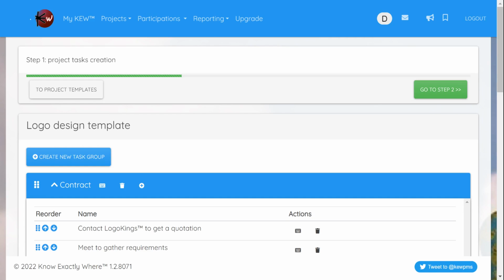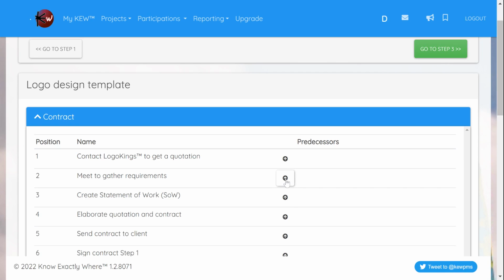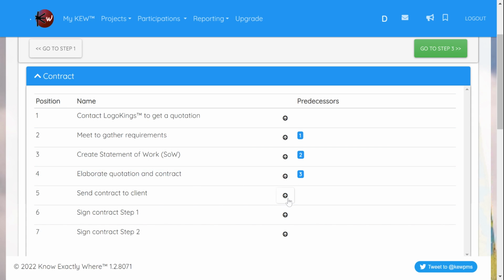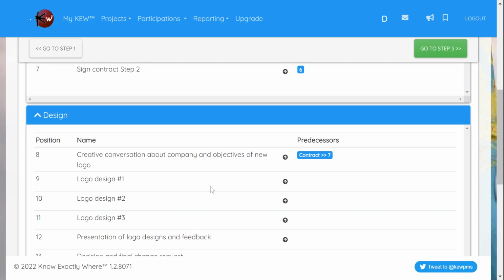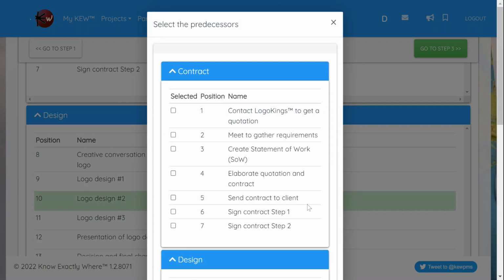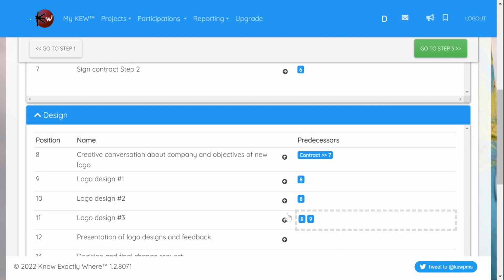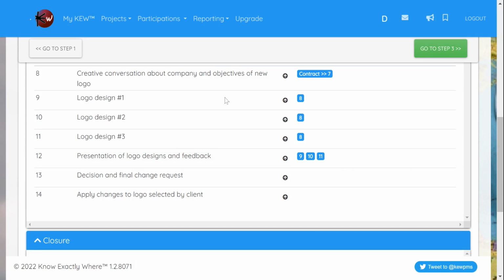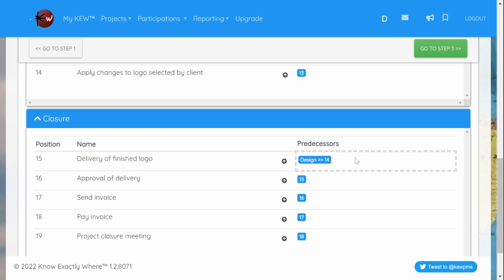Know Exactly Where™ - Set project template task predecessors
In this clip you will see how to set project template tasks precedessors.